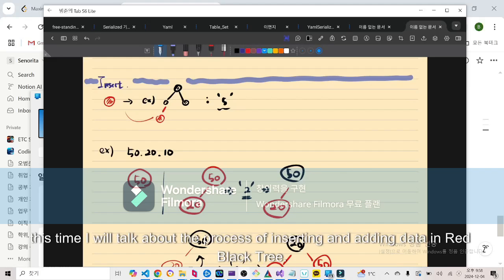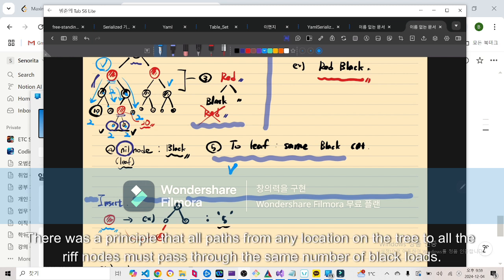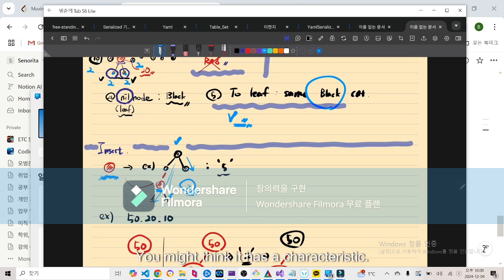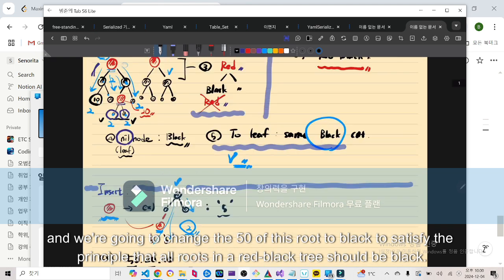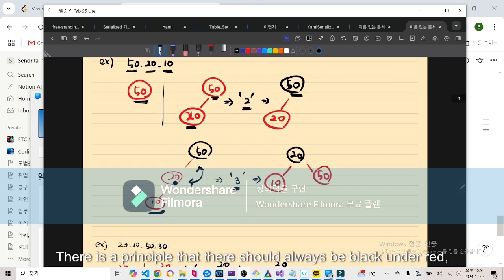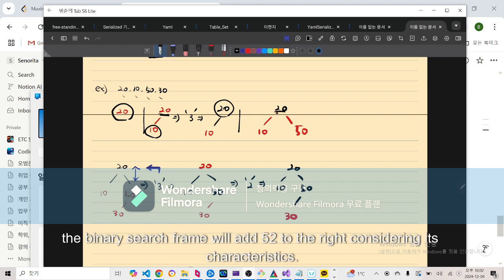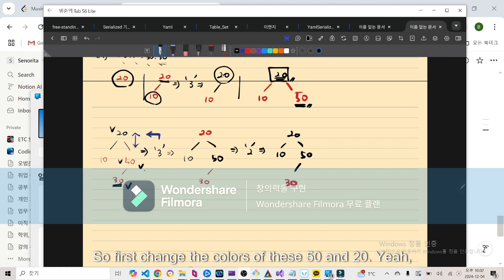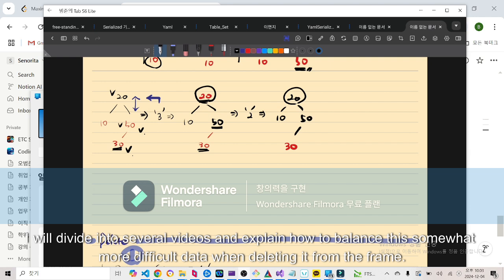RedBlack Tree : Inserting Data (English)